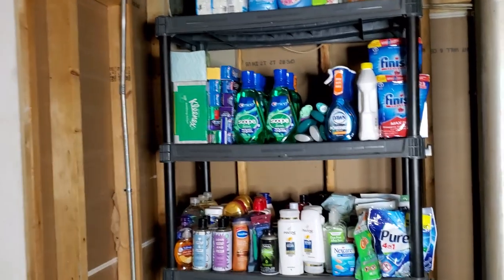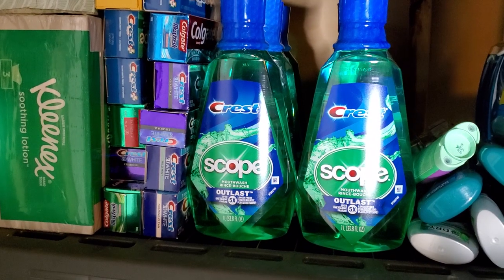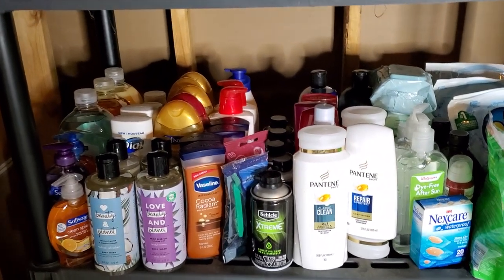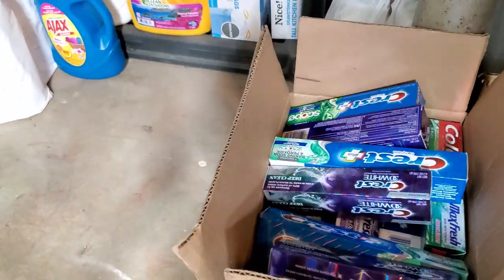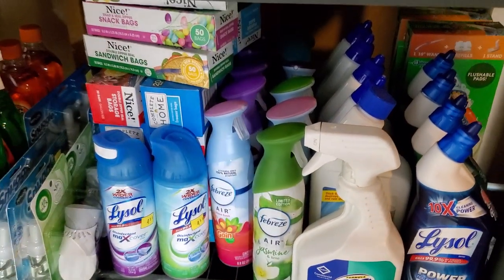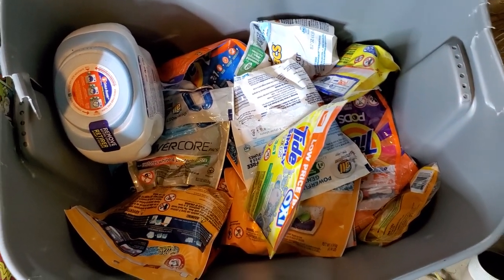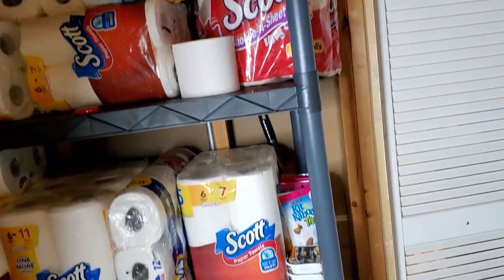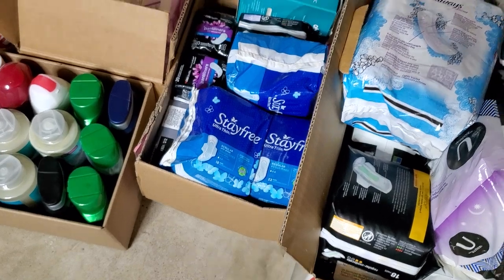April 12, 2020 5 PROVEN TIPS TO BUILD A COUPON STOCKPILE / TOUR FOR BEGINNERS IN 2020 IVY'S COUPONS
This video is a tutorial with 5 tips to build a coupon stockpile/tour for beginners in 2020.
The tips I use to build a coupon stockpile have worked for the last 12 years, learning how to choose what is a good stockpile price to stock up on is the key.

On my channel you will find couponing hauls made simple, saving tips to optimize your spending, budgeting ideas to helps you stay on track to debt-free living, and hopefully change your mind about how you view money. Also easy do it yourself ideas to avoid the hassle of needing to pay someone. And all things savings lets learn money together. I am a family lifestyle coach and a Registered Nurse specializing in healthy living.

p&g insert preview,
how to get p&g inserts,